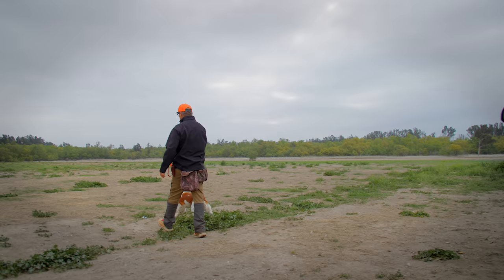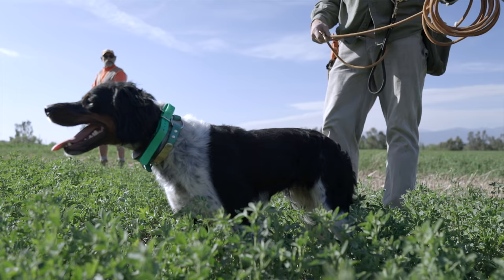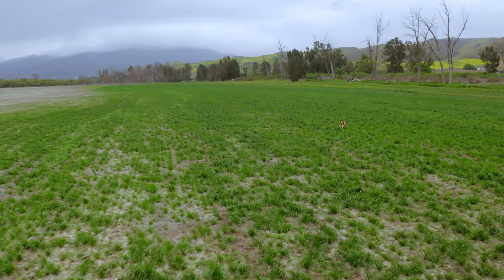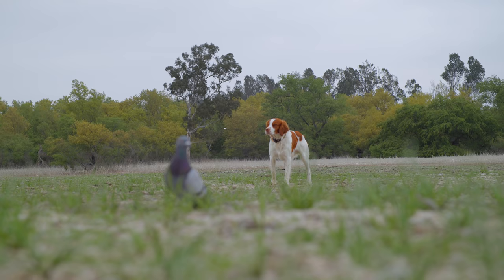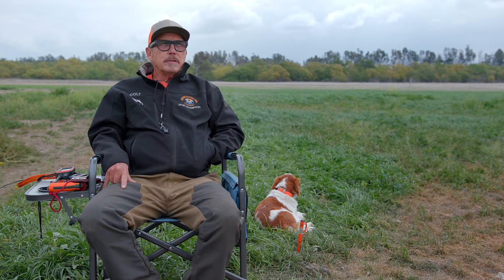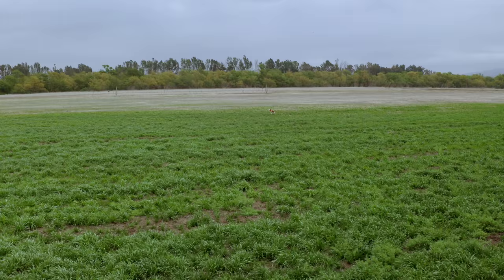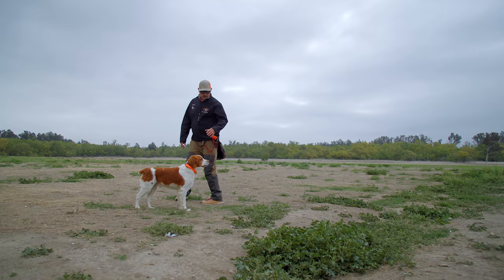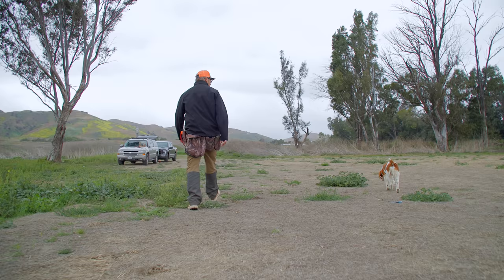HUNTING WITH BRITTANY DOGS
ABOUT THIS VIDEO:
The Brittany is considered a versatile hunting dog, but it shines when it comes to upland bird hunting. If you're looking to chase a variety of upland birds from pheasants to chukar to grouse, a Brittany would make the perfect pointing and retrieving partner.

Although some Brittanies take to the water, it isn't a part of their common repertoire. So don't be disappointed if you don't end up with an A+ duck dog. That's just not their typical jam. And they lack the double coat found in many retrieving breeds, leaving them more open to the elements in wet conditions. They do typically have a flat or wavy coat, and they do well with a weekly brushing.

Brittanies don't have the same issues that many other pet-focused breeds do, as hunting bloodlines remain predominant in the breed. But it's important to have pups checked for hip dysplasia. Other health issues that occasionally come up in the breed are hyperthyroidism and epilepsy. So ask your breeder for thyroid and hip exams prior to bringing your new pup home.